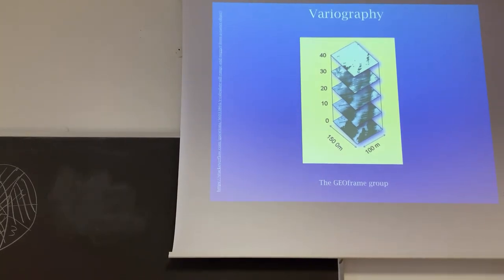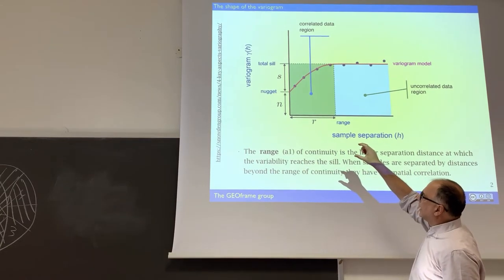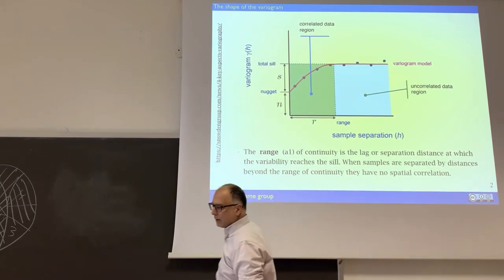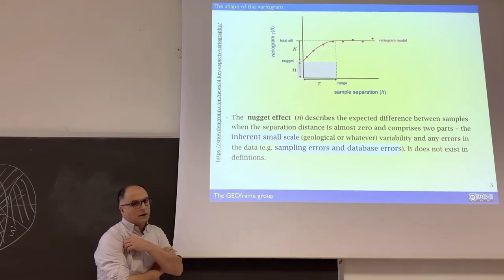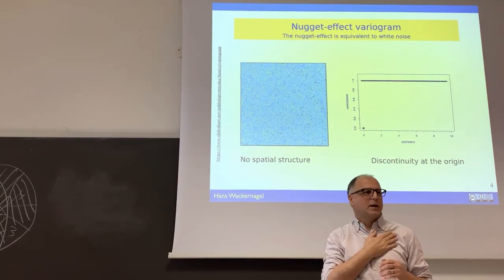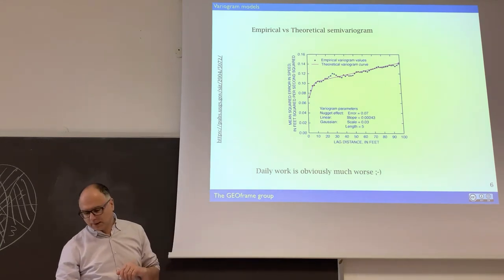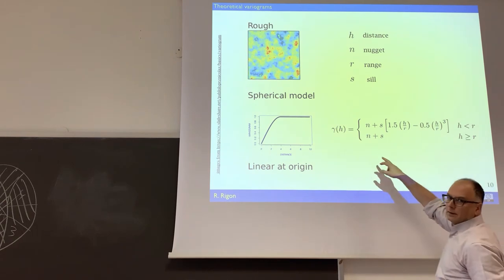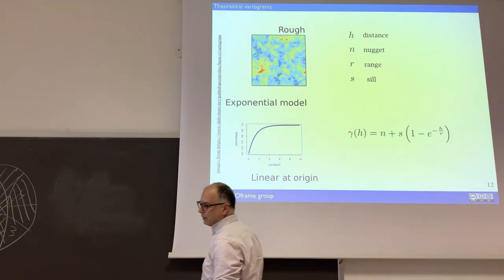GWS2020 Variography BYRR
This video explains what variograms are and which are their main characteristics